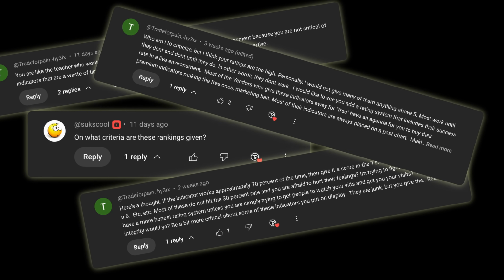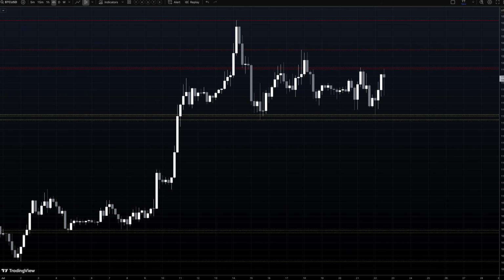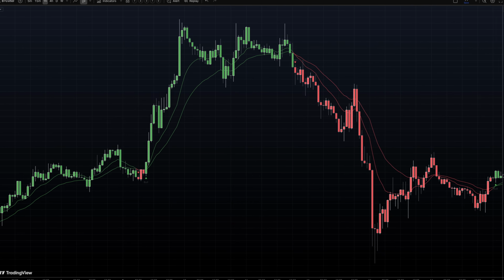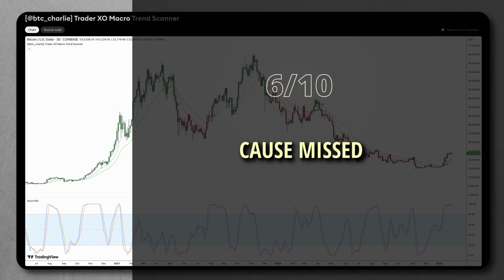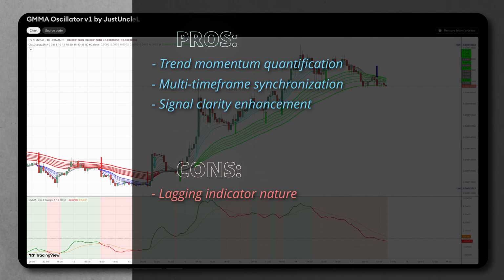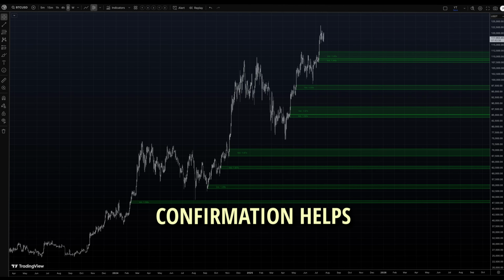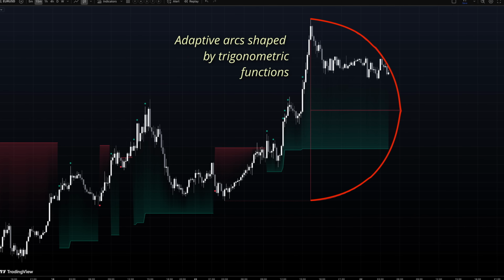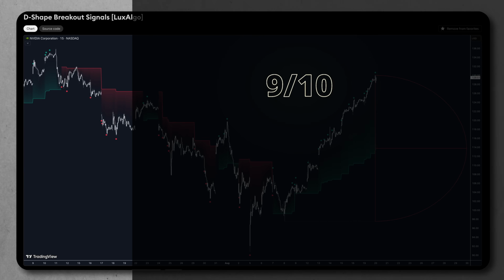We Tested 5 TradingView Indicators (The Shocking Truth)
We're reviewing 5 TradingView indicators using our standard evaluation criteria: Originality, Usefulness, Visualization, Customization, and Logic.
In this ranking video, we review:

Auto-Support v0.3
Macro Trend Scanner
GMMA Oscillator v1
Order Blocks with Volume
D-Shape Breakout Signals

Each indicator is evaluated using the same standards. We start with the lowest-scored and work up, showing each in action. Even lower-scored indicators can be useful in the right context.

00:00 - Introduction
00:54 - 5
02:22 - Pros & Cons + Ranking
03:06 - 4
04:34 - Pros & Cons + Ranking
05:14 - 3
06:46 - Pros & Cons + Ranking
07:25 - 2
09:02 - Pros & Cons + Ranking
09:46 - 1
11:35 - Pros & Cons + Ranking
12:18 - Next Steps